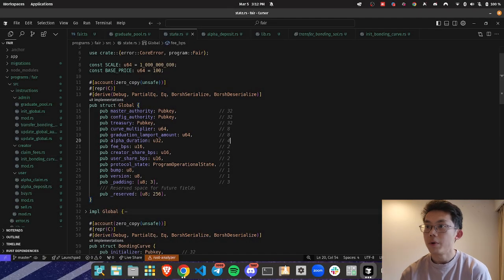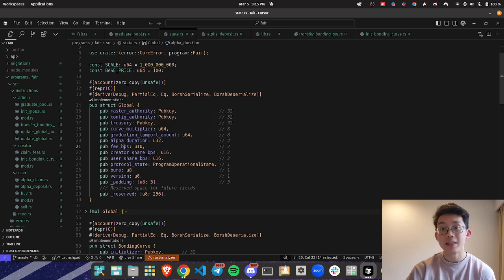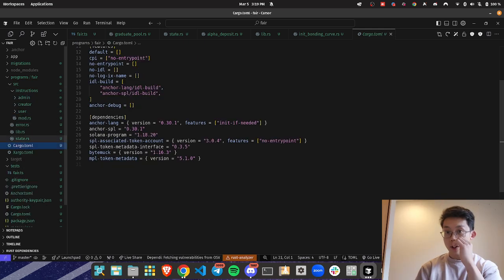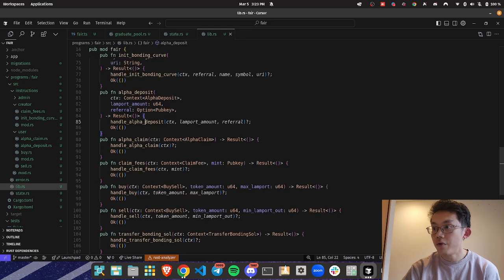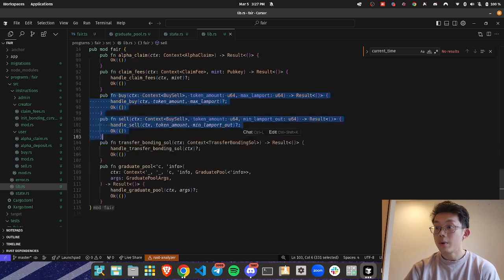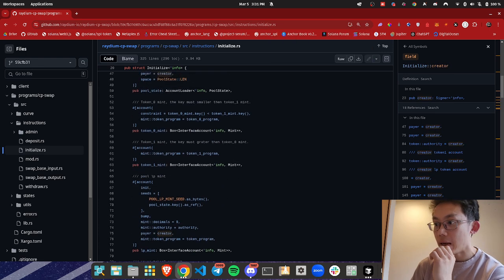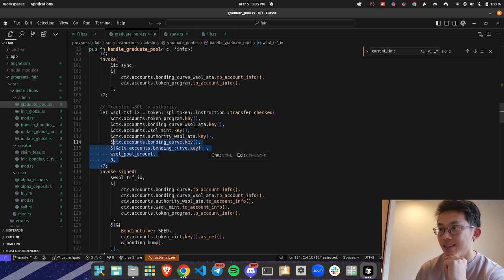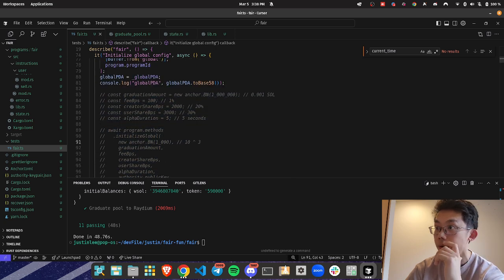Pump fun clone walkthrough - Solana anchor